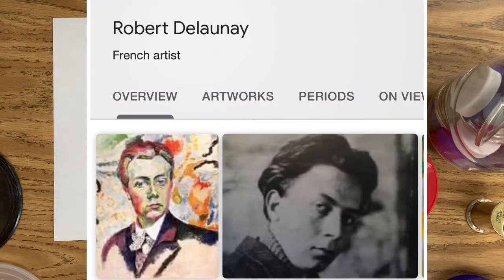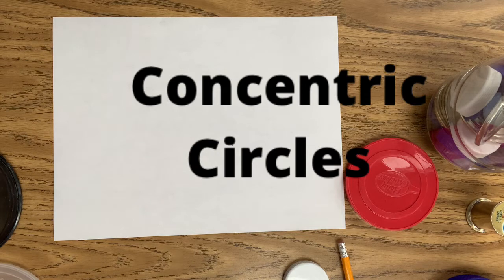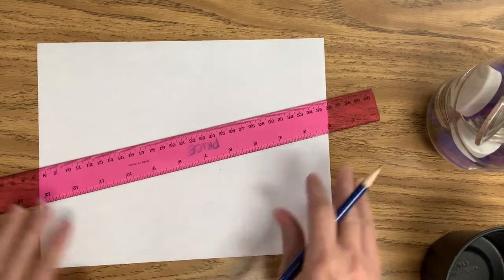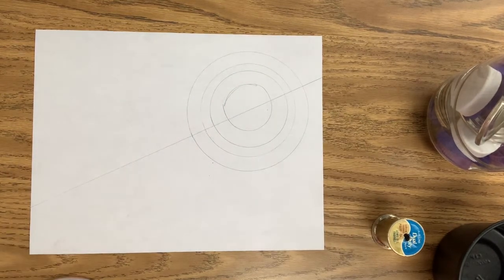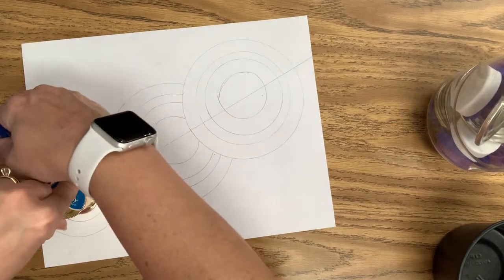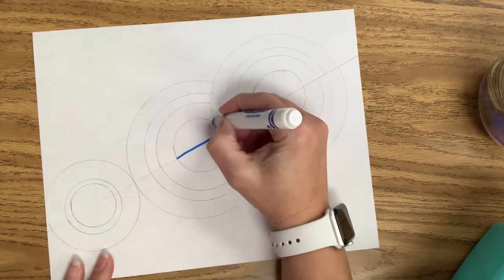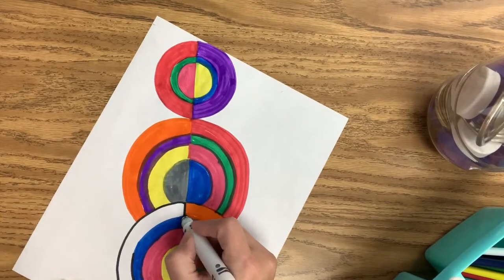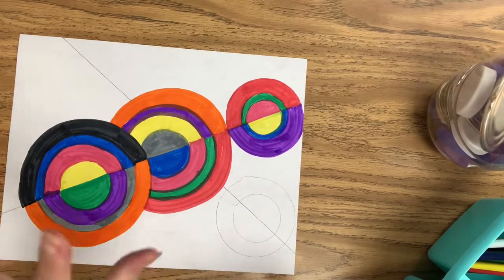4th Grade Wk 5